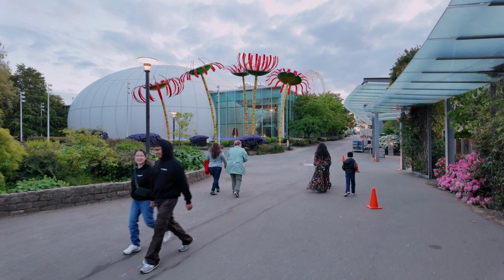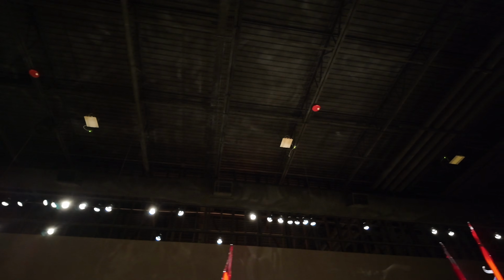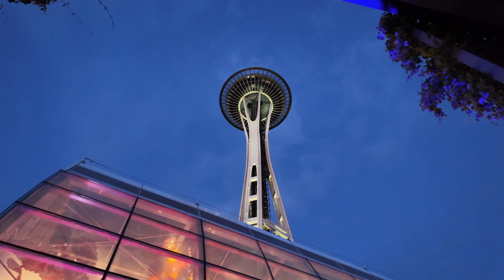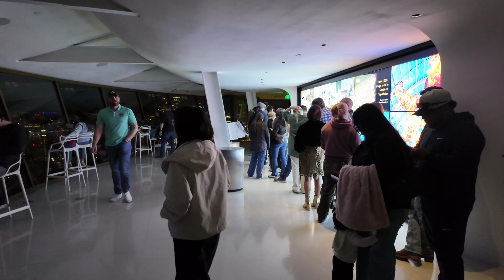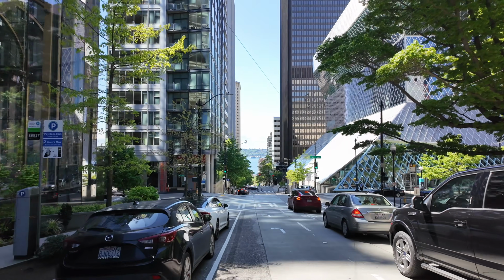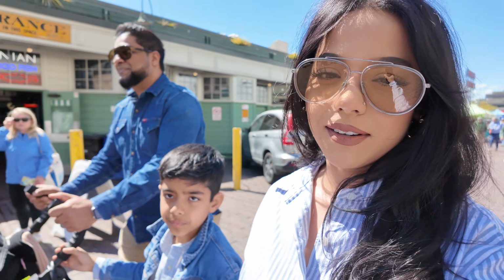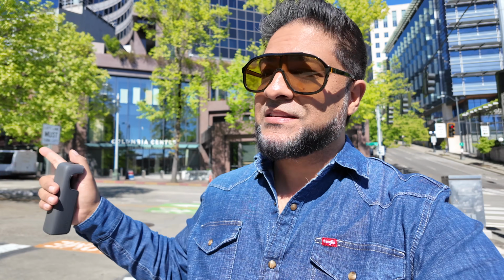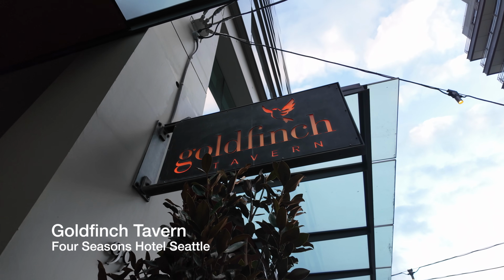Things to do in Seattle, Washington using CityPASS C3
Welcome to Seattle, Washington! we stayed here 2 nights and our trip starts off by checking into the Woodmark Hotel in Kirkland, Washington. We did create a detailed video on this hotel so be sure to check it out here:

During our visit, we used CityPASS, specifically, the C3.. this allowed us to visit 3 attractions during our time here!  They have a variety of different activities and things to do using the pass so be sure to check out CityPASS for the full list!  Not to mention, they are available at a handful of major cities all throughout the US!

Using the CityPASS, we chose to visit the Chihuly Glass and Garden, a beautiful exhibit showcasing some beautiful blown glass artwork! Following our visit here, we went across to the Space Needle... a must do when visiting Seattle!  On to the top, we enjoyed our time at the observatory during the evening

The next day we decided to go to Pike Place Market, this is a fun, free area to check out.. plenty to do, eat and entertainment!

Once we left from here we went back to the top, this time to the tallest building in Seattle, the SkyView observatory at the Columbia Center

Finishing our day off by grabbing dinner at the Goldfinch Tavern, located inside one of our favorite hotels - Four Seasons.